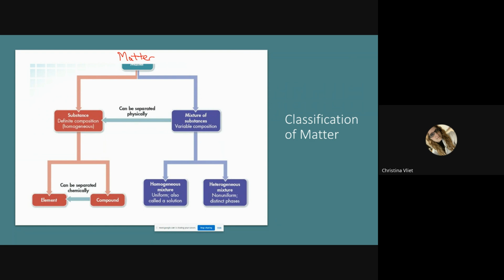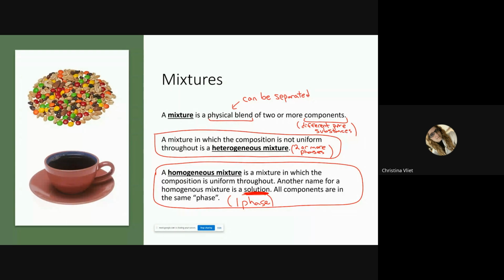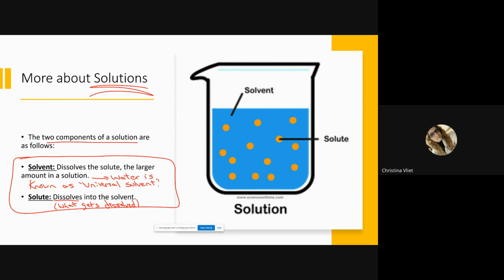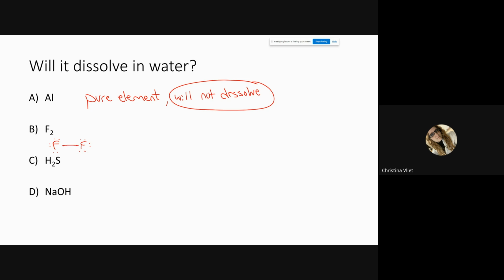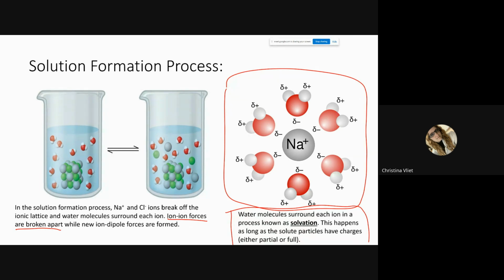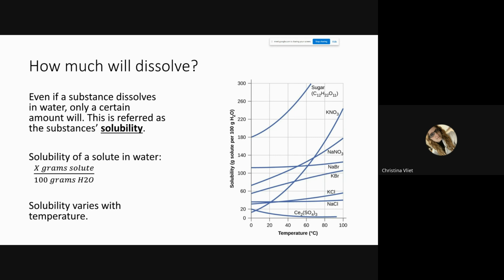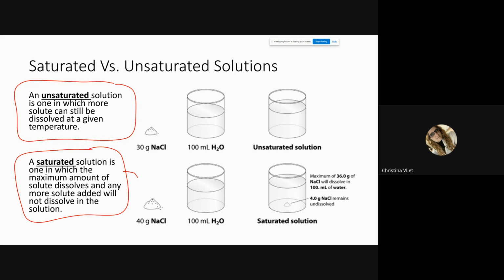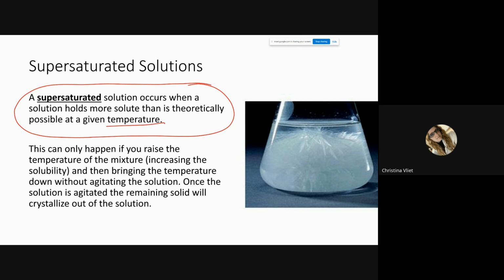Pre AICE Chemistry Unit 4 Lesson 3 Mixtures